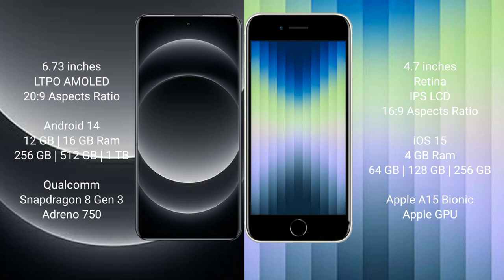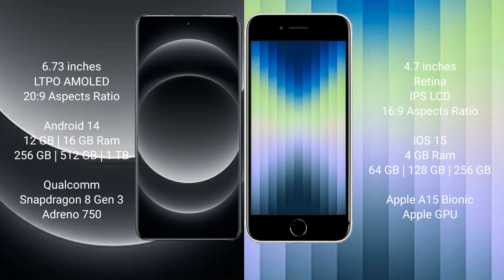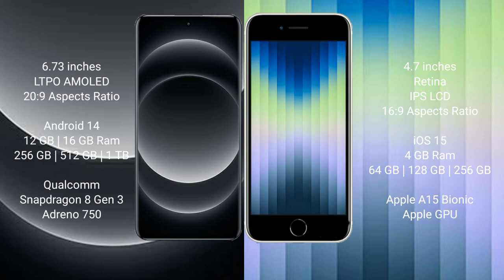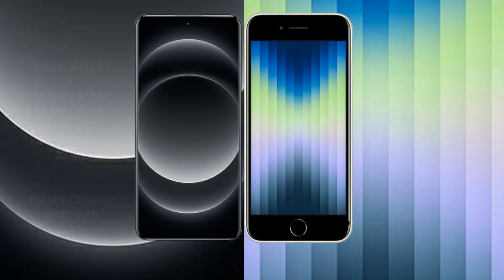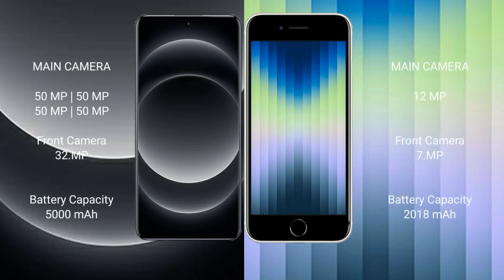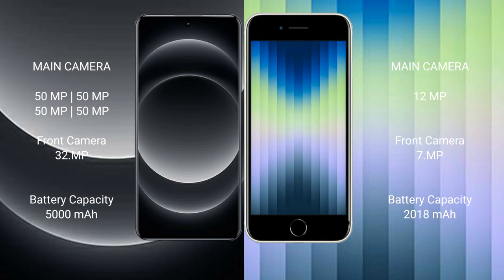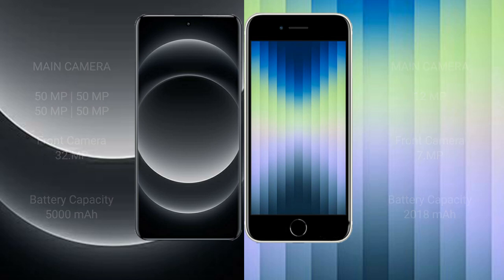Xiaomi 14 Ultra vs iPhone SE 2023 Review